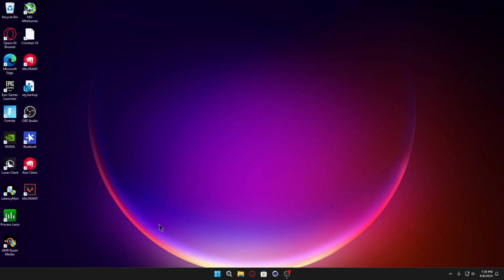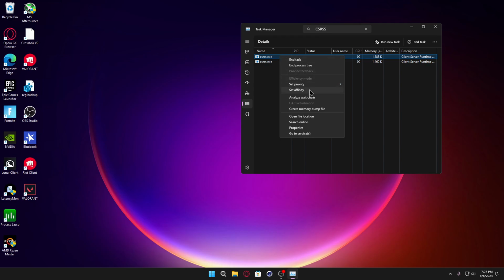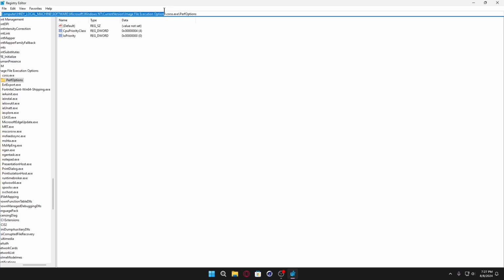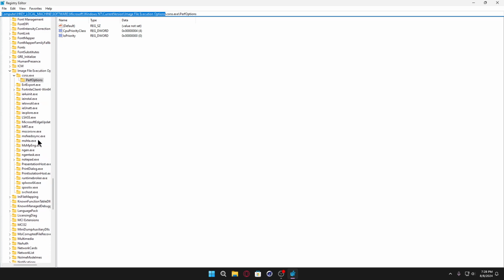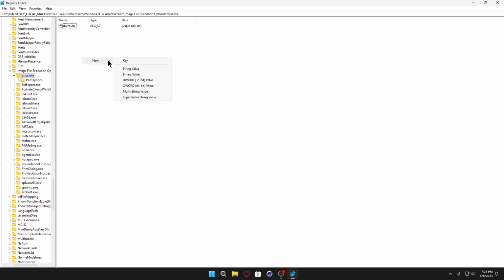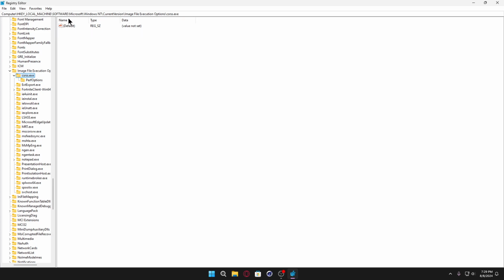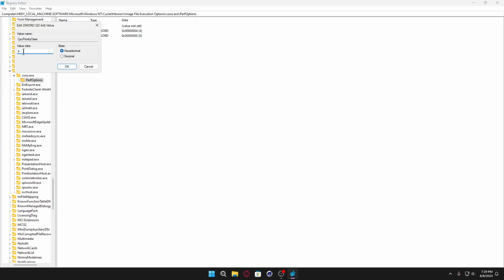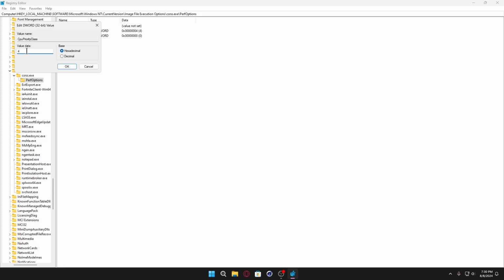How to lower input delay in Fortnite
Here is the place to go in reg edit:
Computer\HKEY_LOCAL_MACHINE\SOFTWARE\Microsoft\Windows NT\CurrentVersion\Image File Execution Options
What each number means in reg edit
1 Idle
2 Normal (default)
3 High  (Easier to run then real time but still is better than normal)
4 RealTime (lowest delay but taxing on low end cpu)